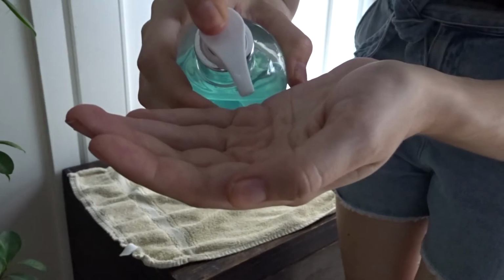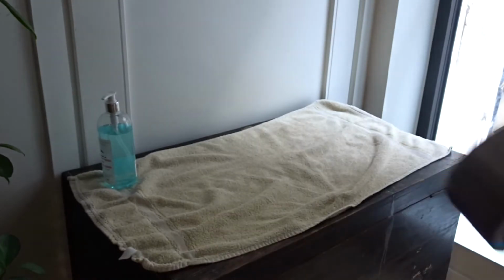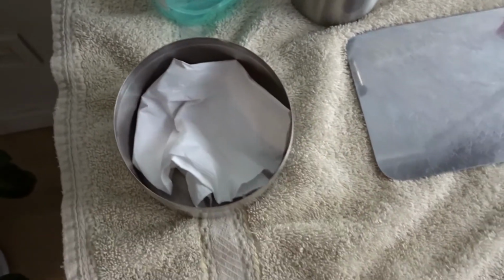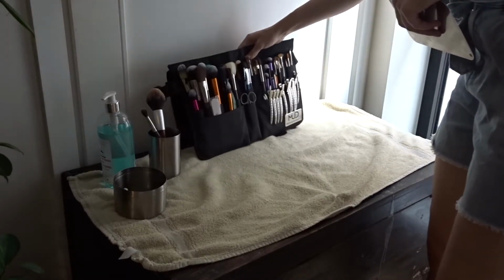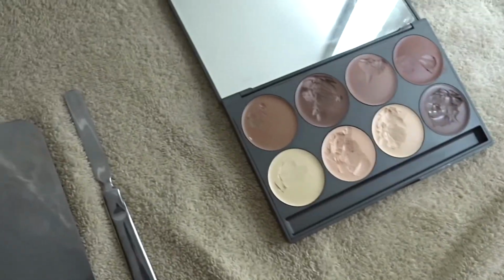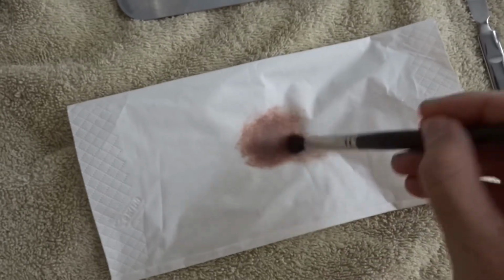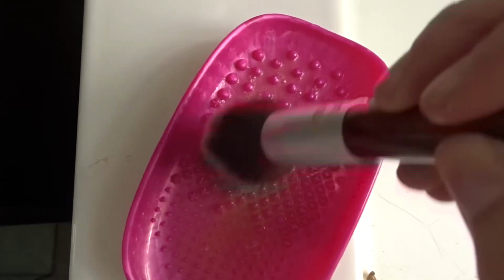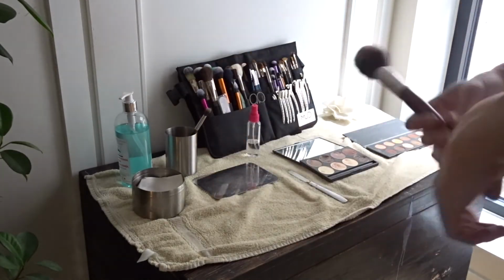Makeup Hygiene 101 || The Mindful Makeup Artist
All the basic makeup hygiene rules that everyone who calls themselves a makeup artist should follow. A video like this was already on my to do list, and now with corona the topic of hygiene has of course gained even more attention.
I hope it's interesting!
Love,

Alisa